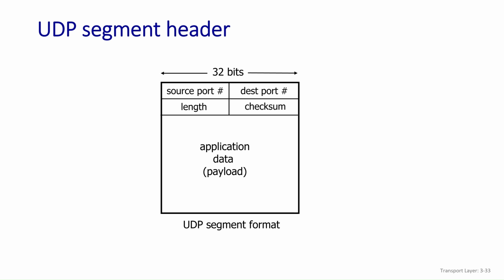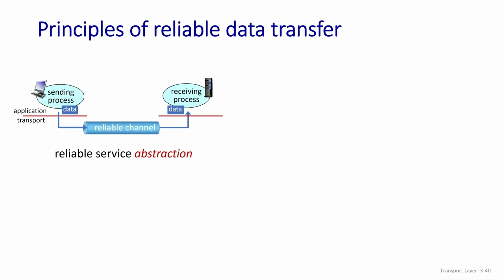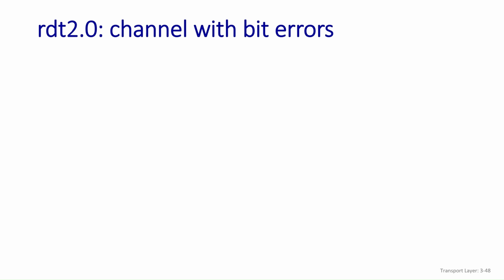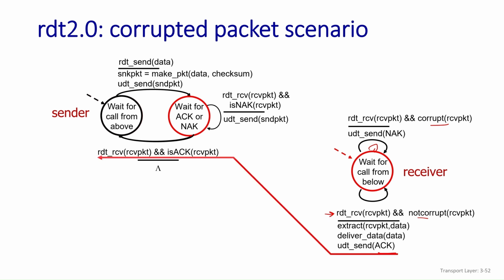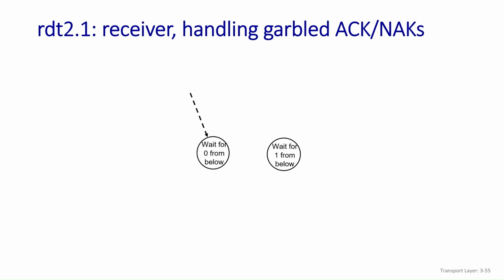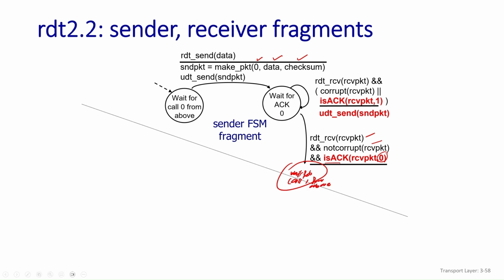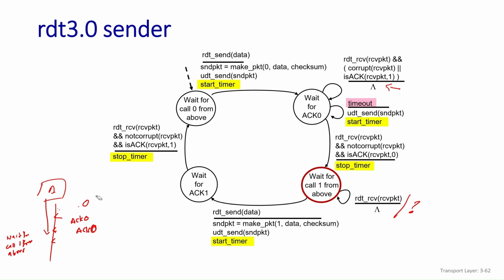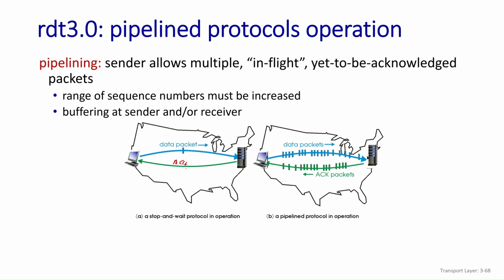UDP & Reliable Data Transfer Explained | Stop-and-Wait, Errors, Losses & Pipelining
This lecture explains the basics of UDP and the concept of Reliable Data Transfer (RDT). We start with the assumption of an ideal channel and then introduce challenges such as bit errors in data segments, ACK/NAK errors, and packet loss in the stop-and-wait protocol. The video also discusses link utilization in stop-and-wait and explains how pipelining improves network efficiency and throughput. This lecture is useful for students studying computer networks and transport layer protocols.